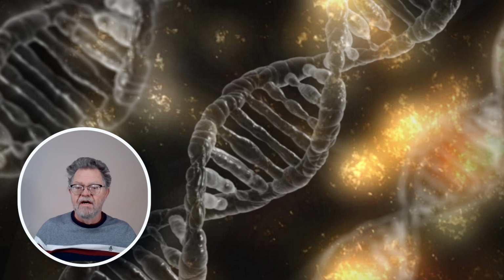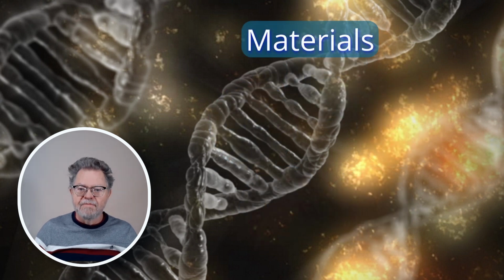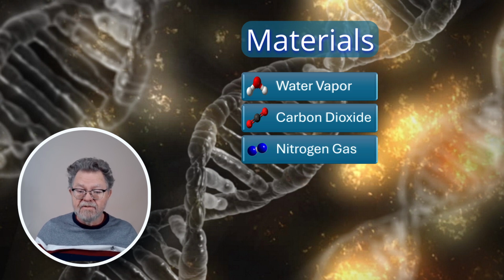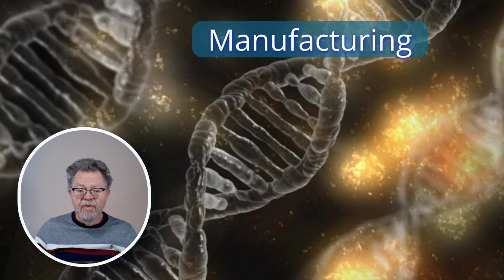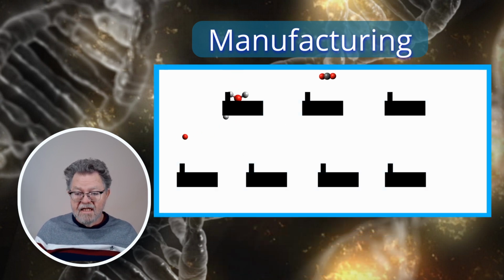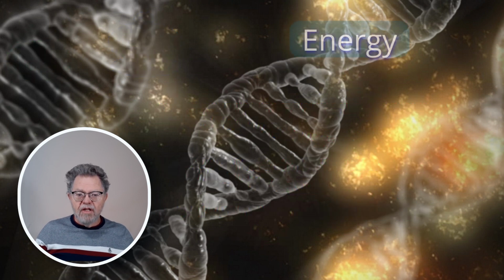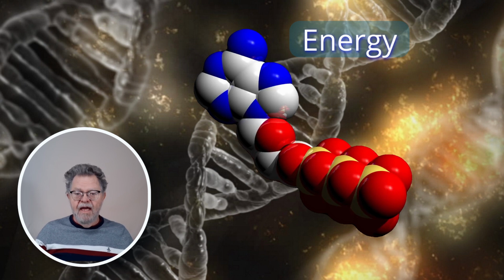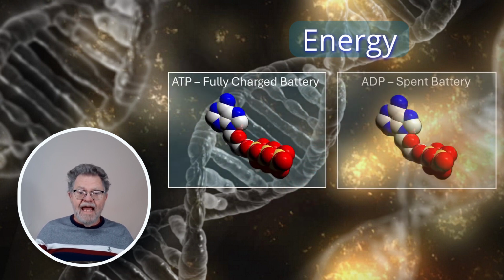Simple life -- not so simple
In my previous video ) I looked at what it would take to make life with our technology.  It was wildly complex!  This video shows that, in the same way, all life is wildly complex.  All living systems require materials, manufacturing, computer, energy and information subsystems,